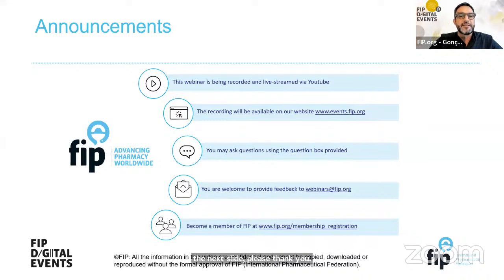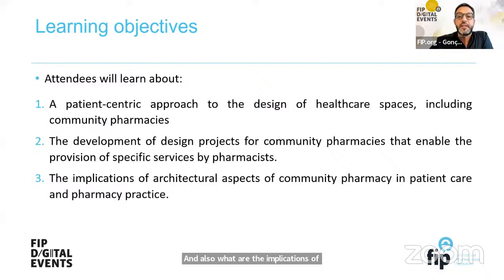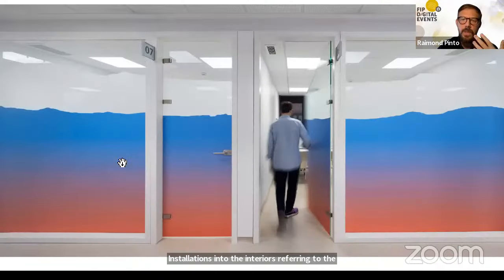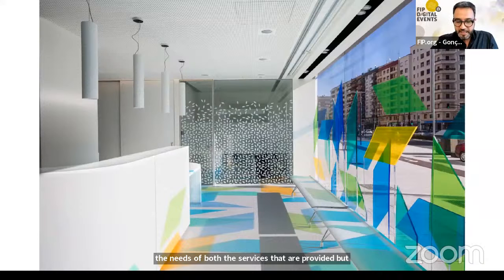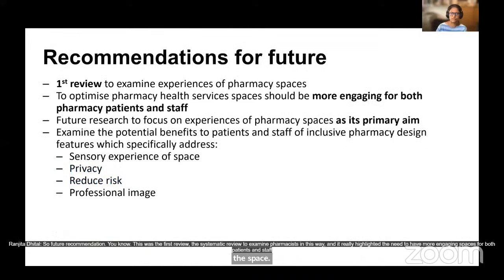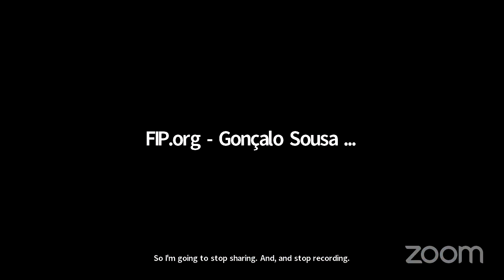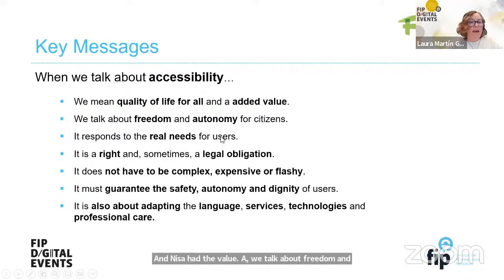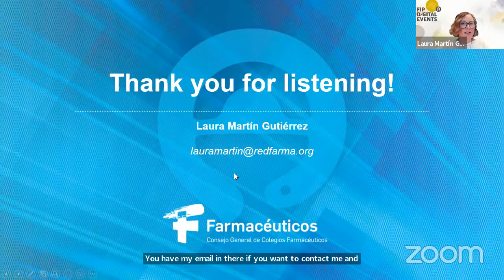Designing pharmacies towards an accessible, patient-centred and service-oriented model of practice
Community pharmacy spatial requirements and design are a crucial intersection of accessibility, functionality and the enablement of a range of professional services in the field of pharmacy. This topic brings together pharmacists, architects, designers, and experts in the healthcare industry to delve into the spatial considerations that can impact pharmacy practice, patient interactions, and architectural aspects, and contribute to the optimal functioning and customer experience at community pharmacies.

Moderator:
- Gonçalo Sousa Pinto, Lead for Practice Development and Transformation

Panellists:
- Raimond Pinto, Interior Designer Rai Pinto Studio, - Spain / USA
- Ranjita Dhital, Lecturer in Interdisciplinary Health Studies University College London - UK
- Joseph Cook, Creative Fellow University College London - United Kingdom
- Laura Martín Gutiérrez, Lead for National Professional Sections
General Pharmaceutical Council of Spain - Spain
- Aliki Peletidi, Pharmacy Programme Coordinator, Assistant Professor of Pharmacy Practice & Academic Director for Training and Service Provision Department of Health Sciences, University of Nicosia/Federation of the Cooperative Pharmacies of Greece - Cyprus/Greece